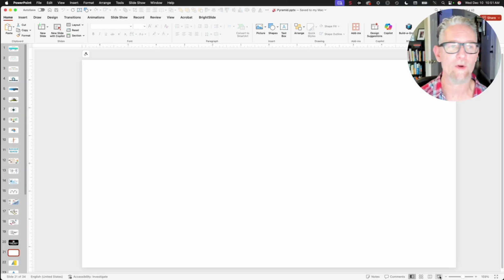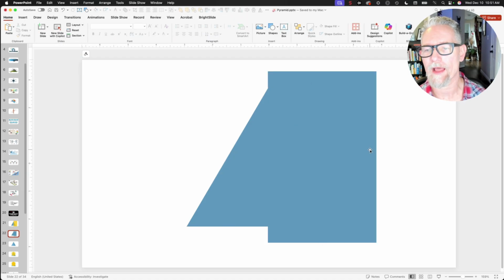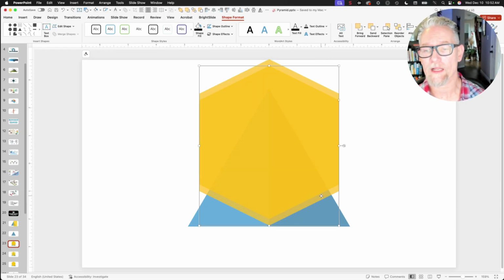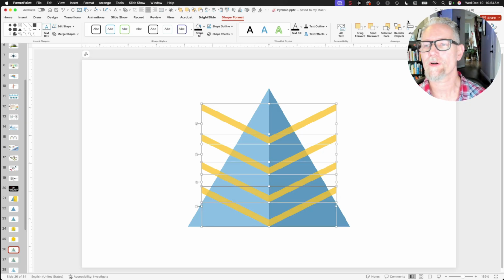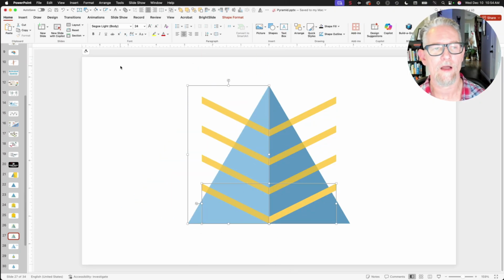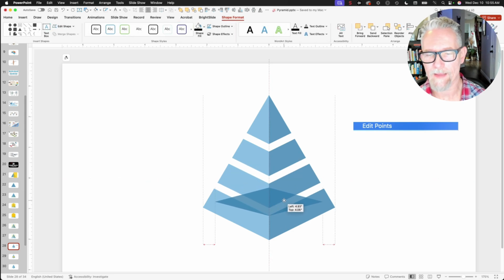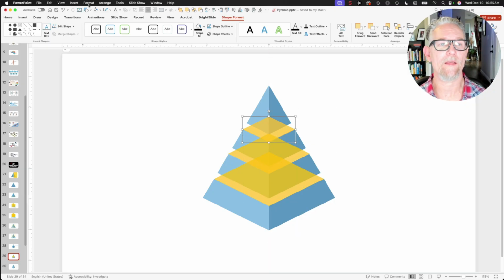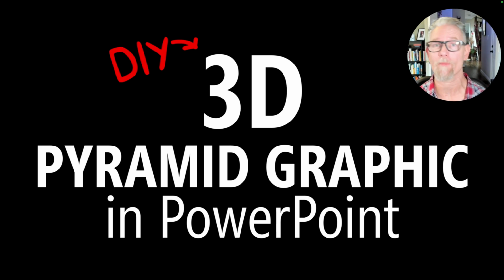PowerPoint: How to Create a 3D Pyramid Graphic (Video Tutorial)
In this PowerPoint how-to video, Mike Parkinson demonstrates how to build a professional-looking 3D graphic using only native PowerPoint tools. Starting from a blank slide, he shows how to use shapes, the Merge Shape options, and careful alignment to construct a multi-level 3D pyramid. Along the way, Mike shares practical tips for working with vector shapes in PowerPoint—no Illustrator required.